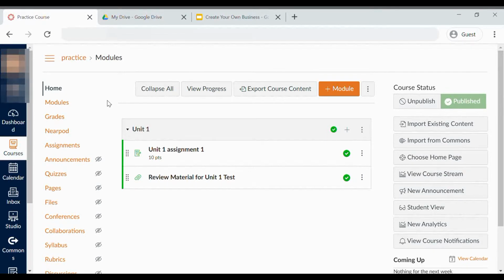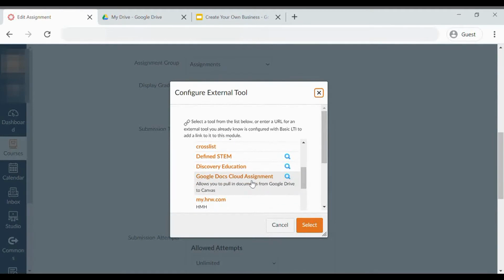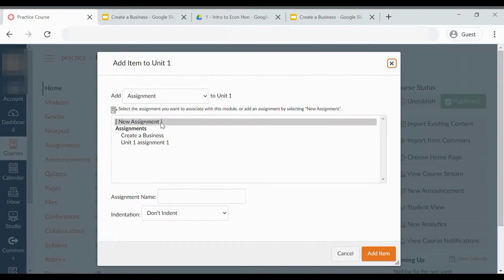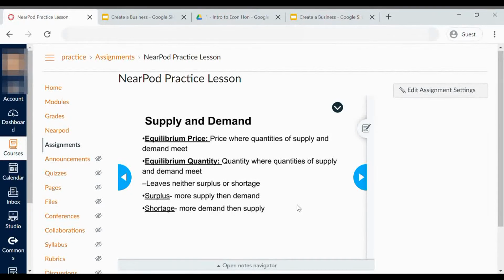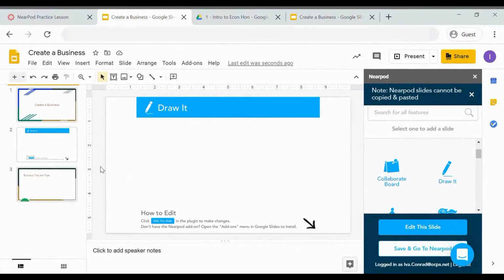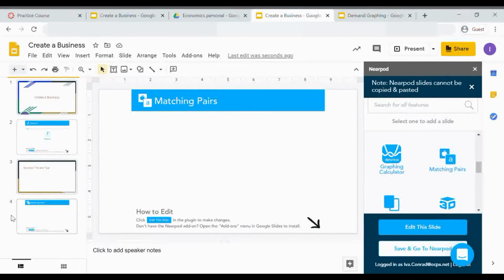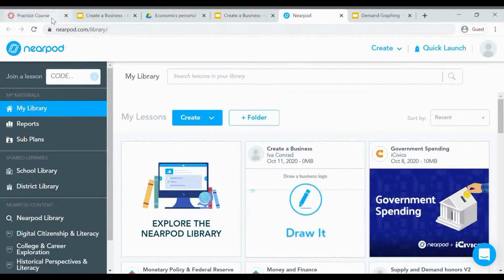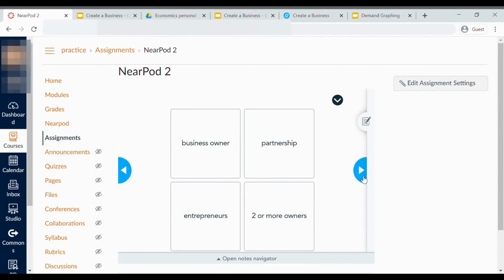Canvas: Adding an Assignment with Google or NearPod